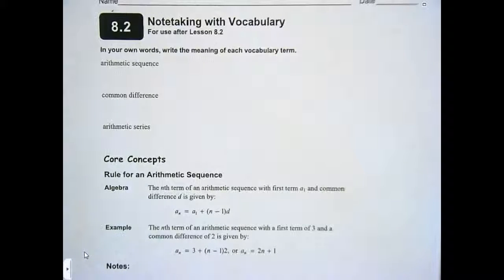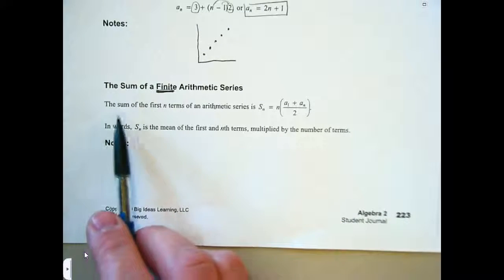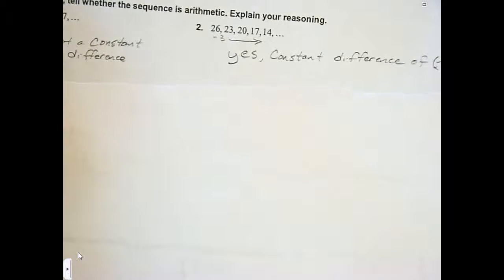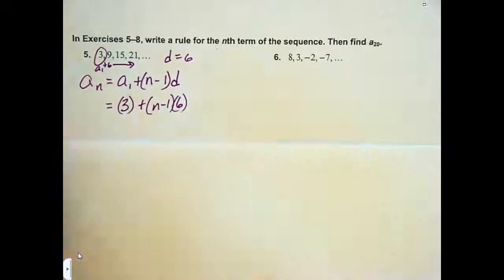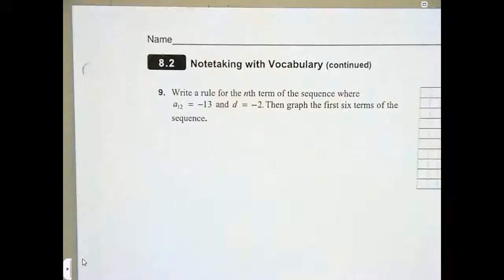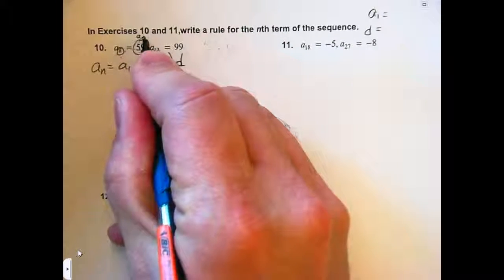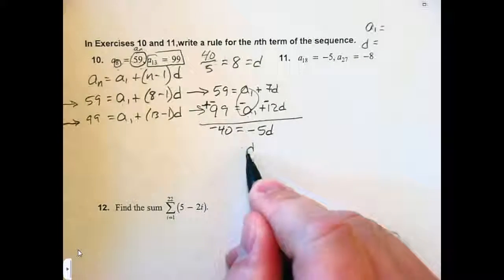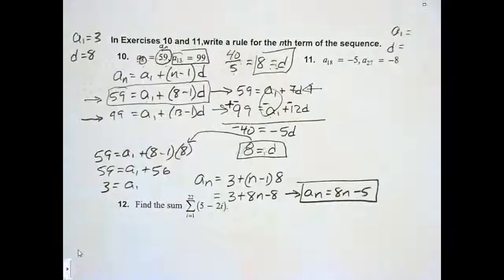BID Trig 8.2, Analyzing Arithmetic Sequences and Series, part 1